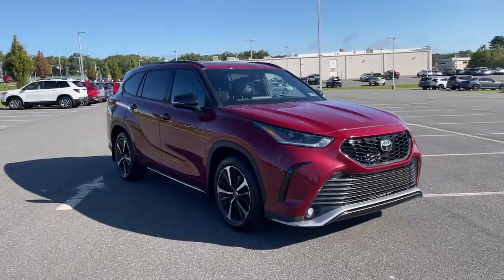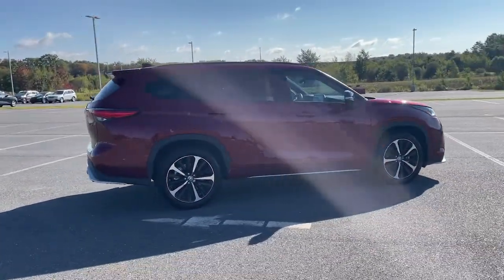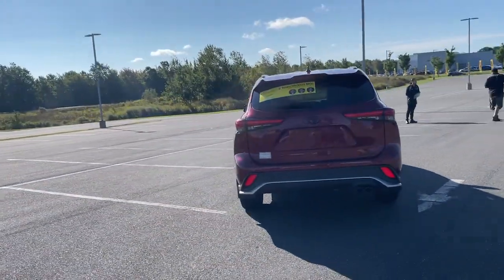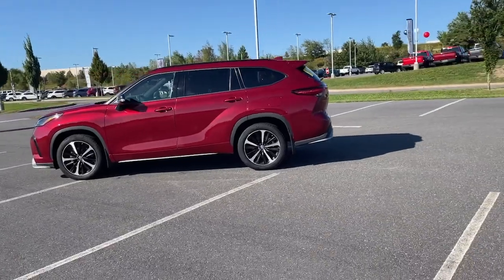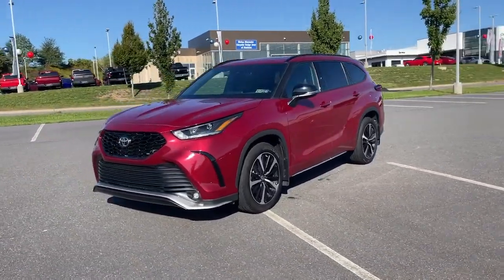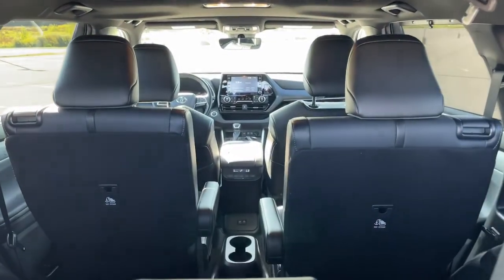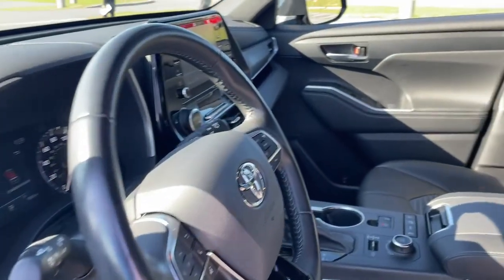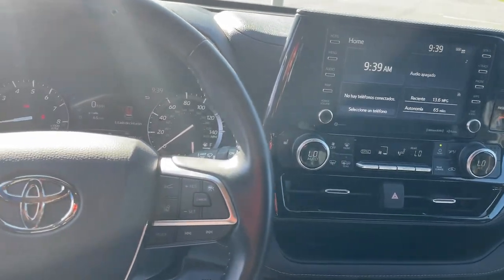2021 Toyota Highlander Hazleton, Wilkes-Barre, Scranton, East Stroudsburg, PA UL123100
Used 2021 Toyota Highlander available in Hazleton, Pennsylvania at Hazleton Honda. Servicing the Wilkes-Barre, Scranton, East Stroudsburg, PA area.

Hazleton Honda
651 Airport Rd

This 2021 Toyota Highlander XSE AWD is well equipped and includes these features and benefits:brbrClean CARFAX. AWD. 20/27 City/Highway MPG Odometer is 9040 miles below market average!brbrbrWE MAKE IT EASY! Have a question or need more info? Let us know!